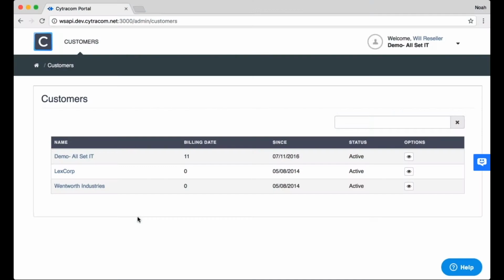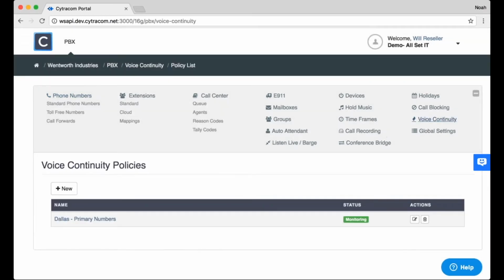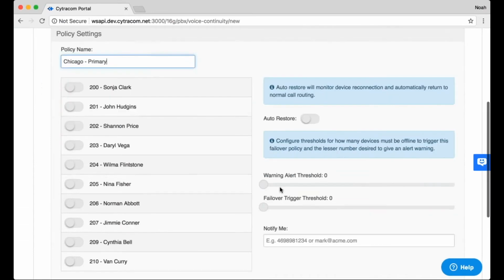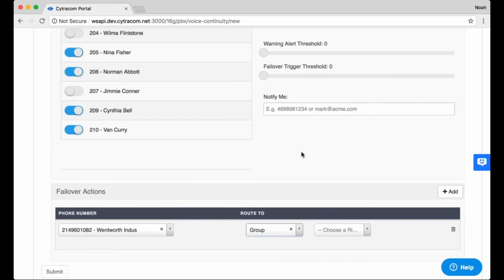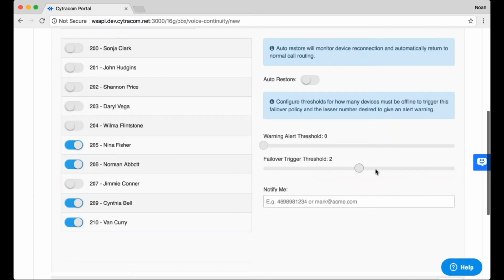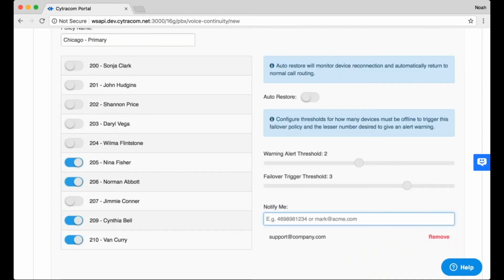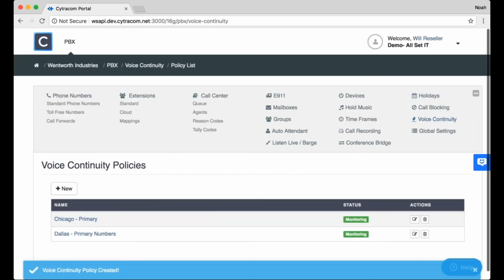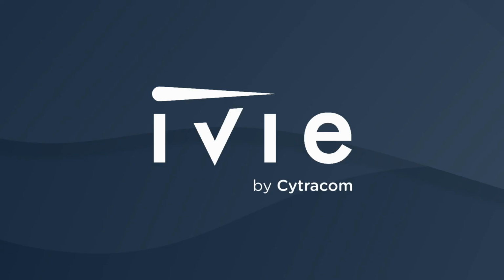Ivie: Voice Continuity Demo - Cytracom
Ivie by Cytracom Voice Continuity Demo